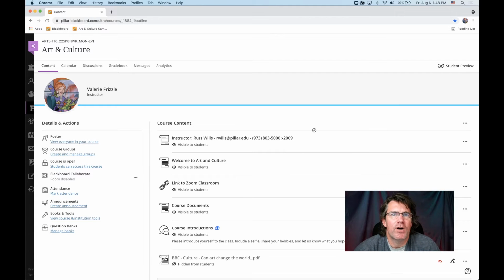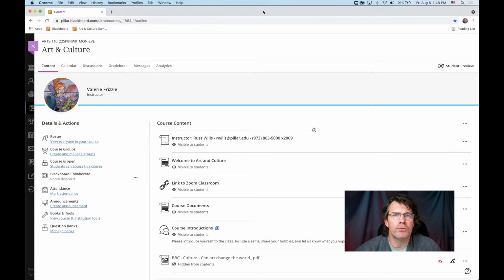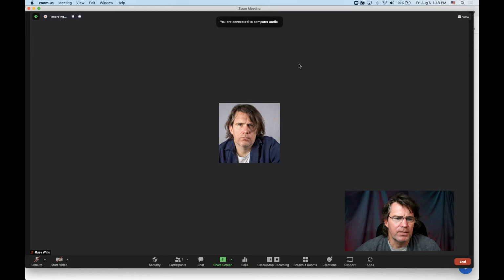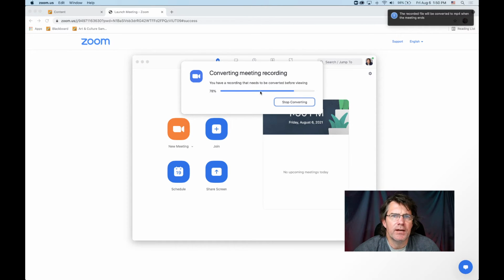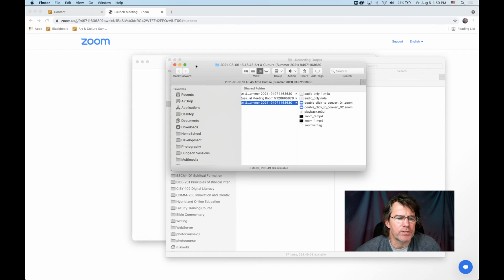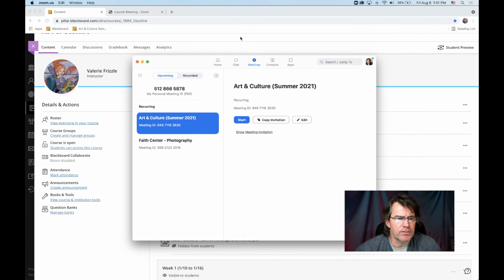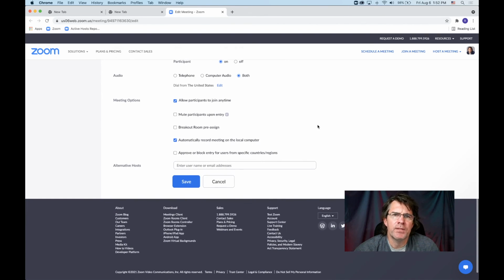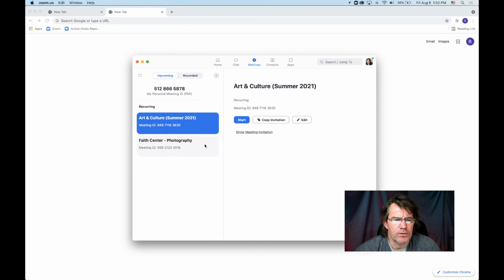042 Zoom Logging In